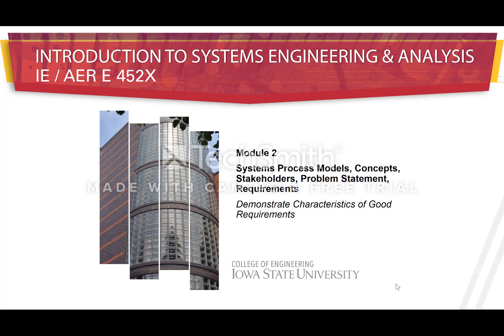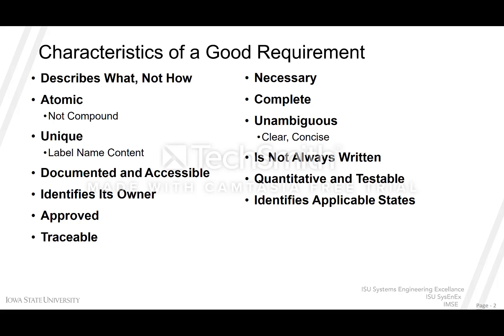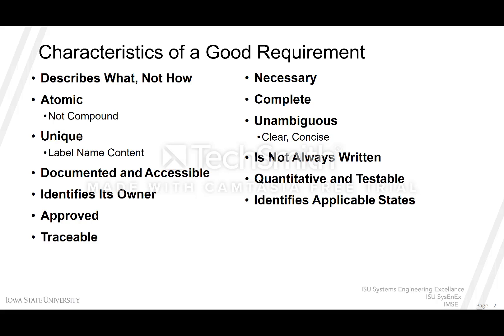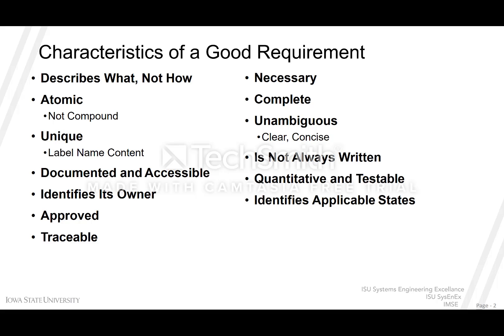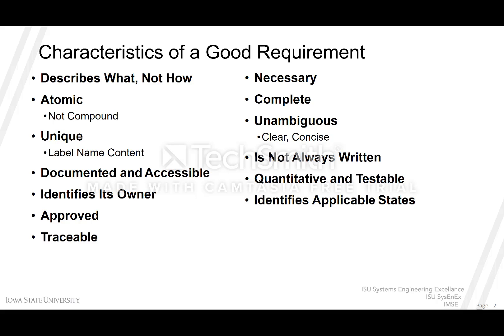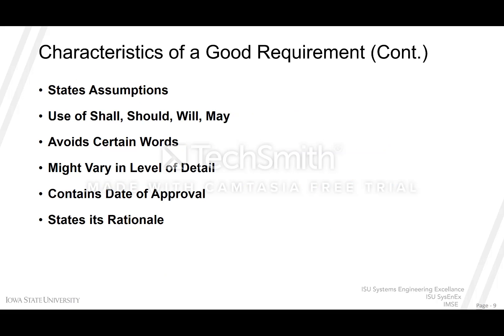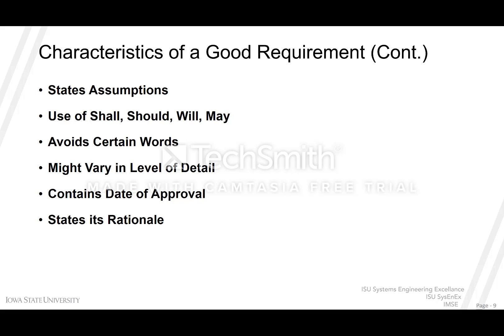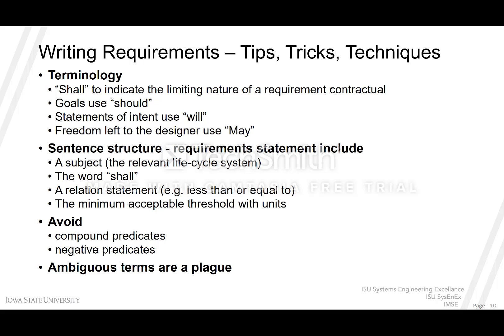Module 2 Lecture e Demonstrate Characteristics of Good Requirements IE452X